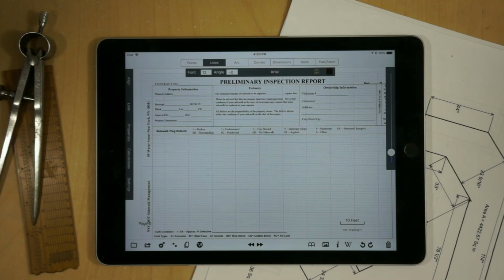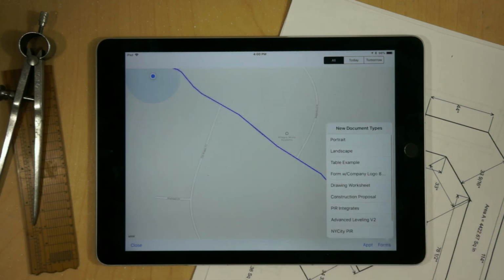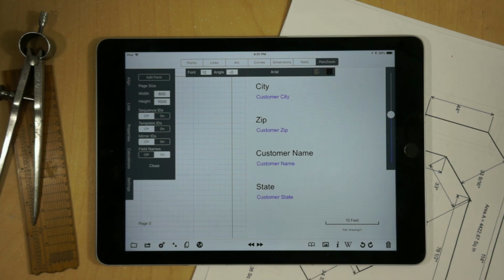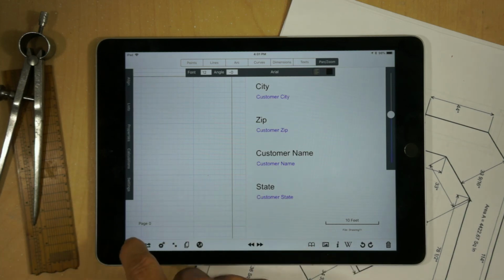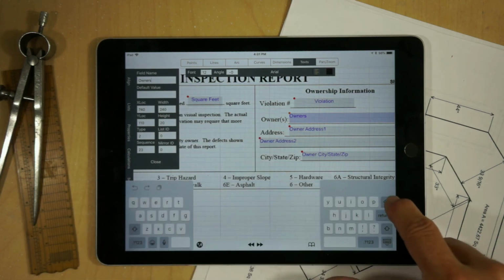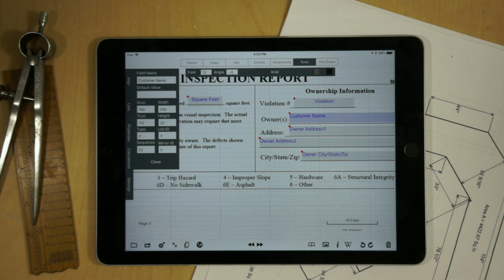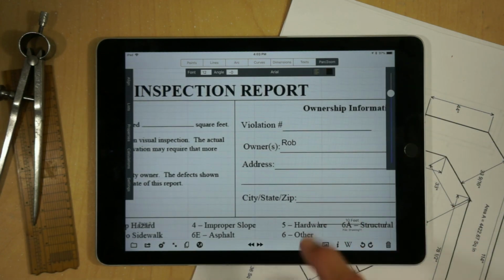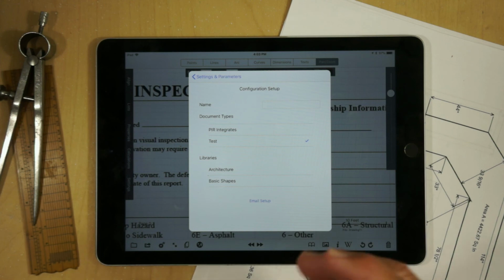Integrating PIR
Example of integrating an existing form with the Mapping Feature, which in turn can be integrated with a backend system.  It should be noted that this feature is still under development.